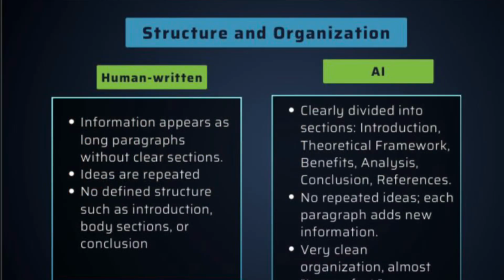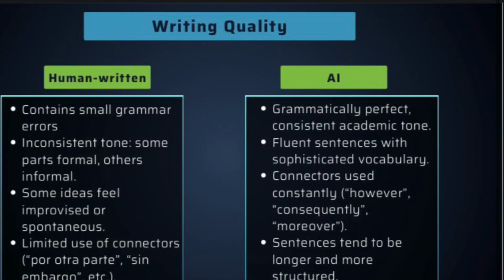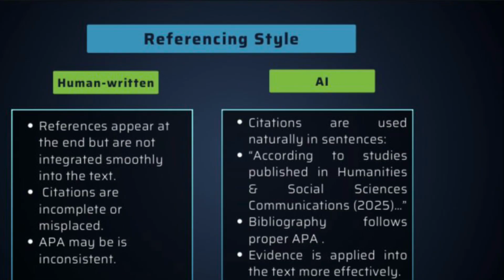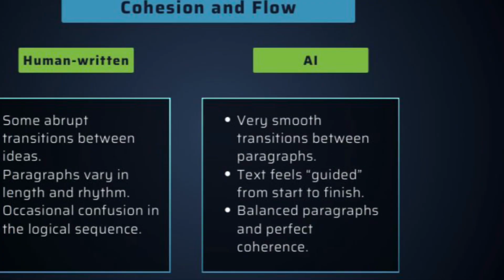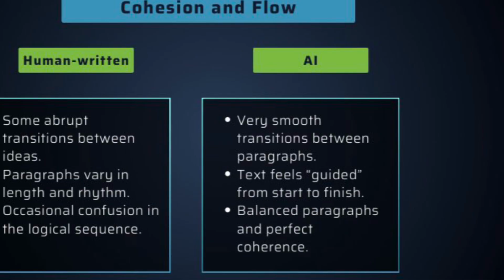Main differences between AI-generated and human-written projects.